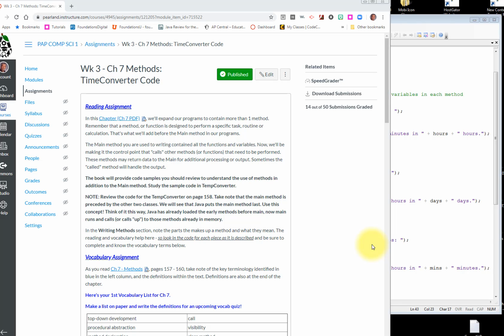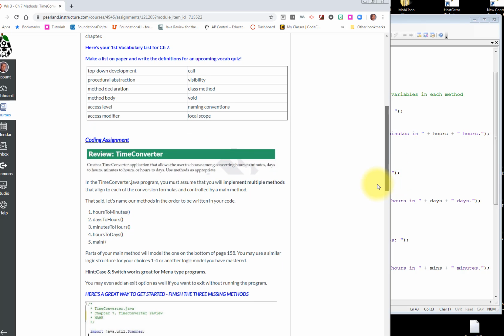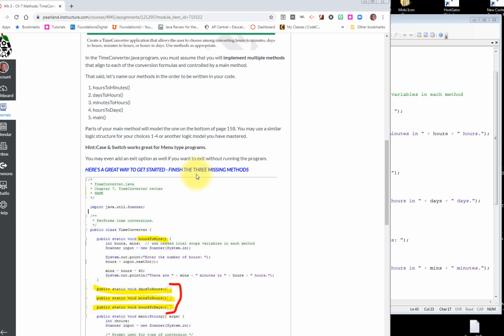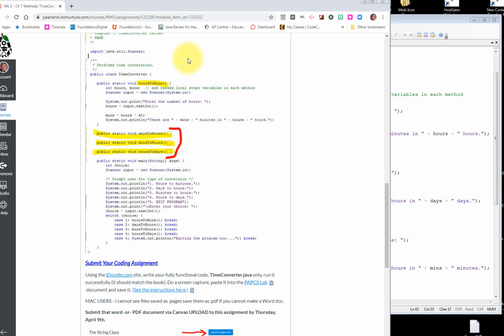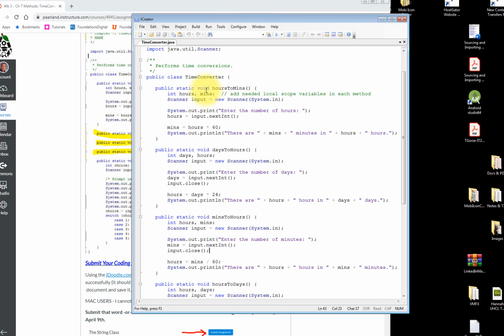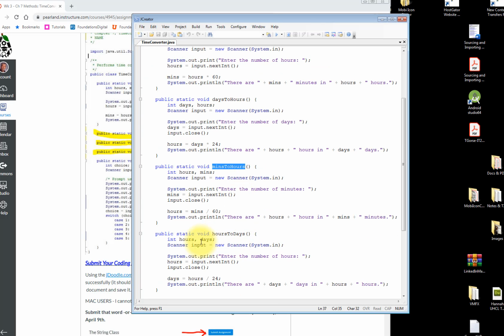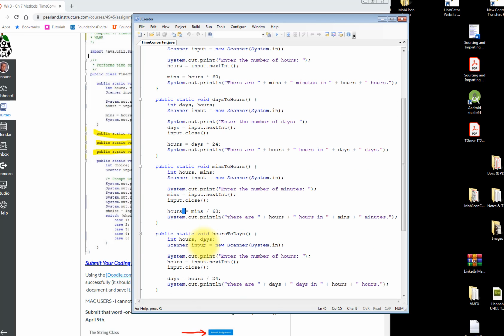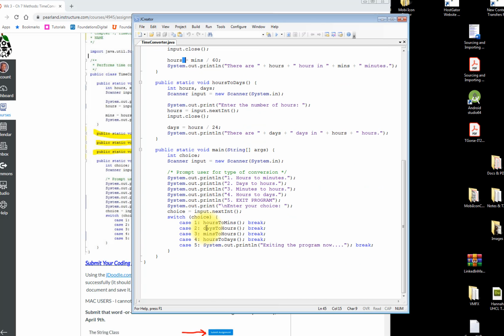PAPCS Wk3 Time Converter Review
PHS PAPCS Java code for TimeConverter - Ch 7 Methods